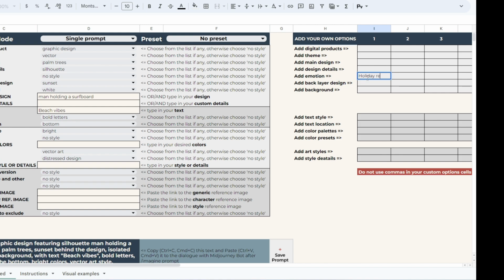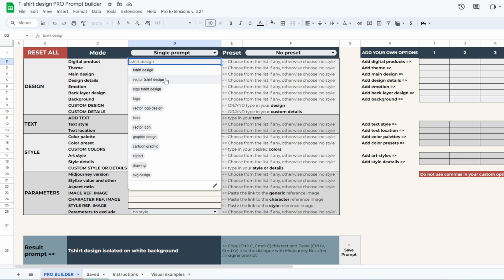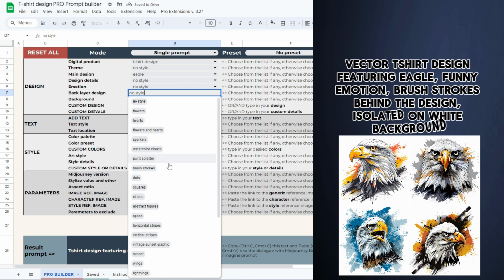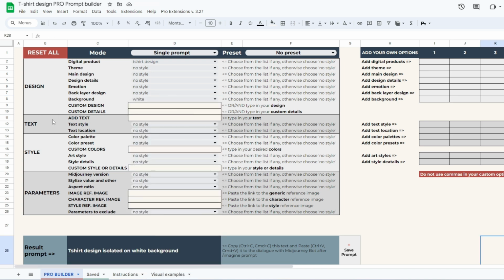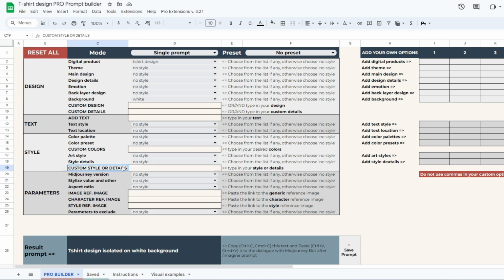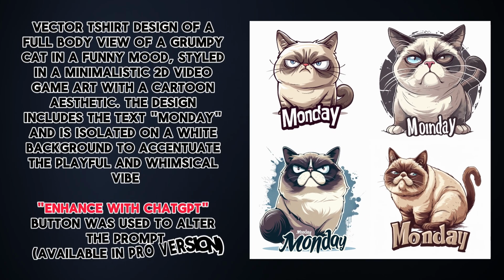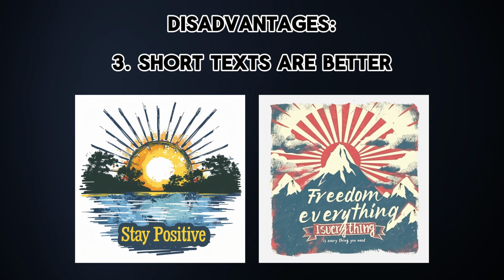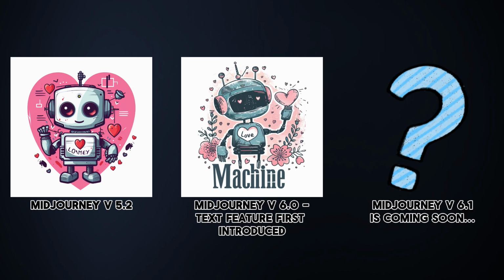[LEGACY] Mastering the T-shirt Design Prompt Builder: How to Create Stunning T-shirt Designs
🔴Heads up - this is the guide for the older version of this builder. It still works, but we've since released an updated version with new features.

Already bought this builder? The update is free. Open the download instruction you already have and click the link inside - it takes you to the original builder, where you'll find the link to the new download instruction. If anything doesn't work, just write to us and we'll send you the link directly.
____________________________________________________________________________________________Unlock the secrets to creating eye-catching T-shirt designs with our T-shirt Design Prompt Builder! In this comprehensive guide, we’ll walk you through how to use this specialized Prompt Builder, demonstrating its features and providing practical examples and use cases. Learn how to craft unique T-shirt designs effortlessly with our easy-to-use tool, explore various design elements, and see real-world applications to inspire your creativity.

✅ Want to know more about the T-Shirt Prompt Builder and how to grab it?